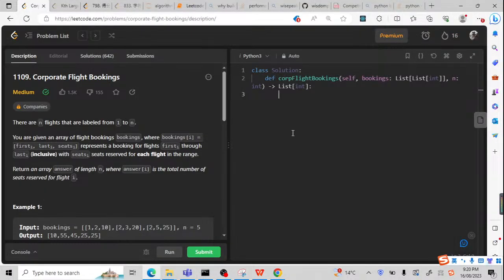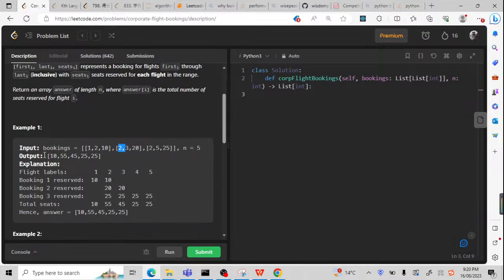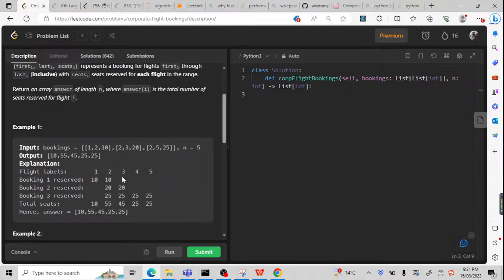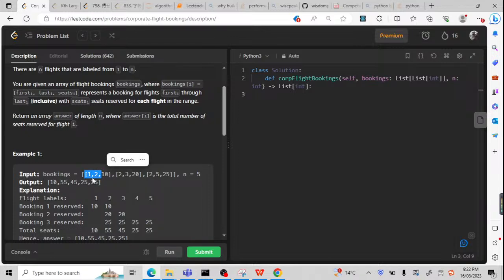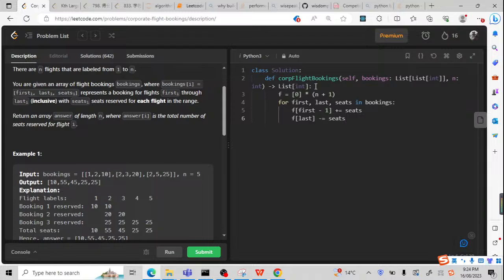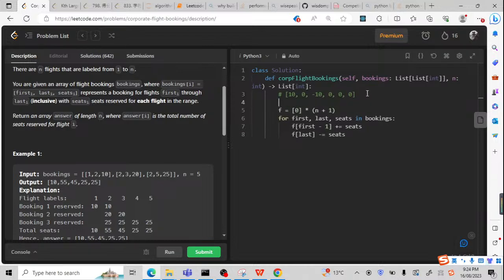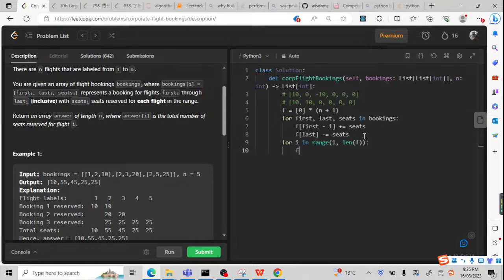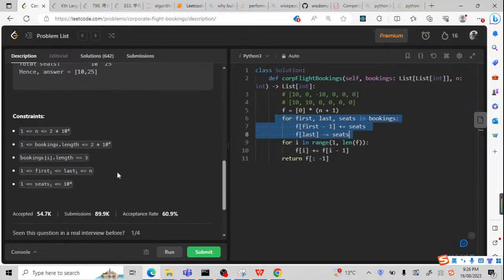Leetcode 1109. Corporate Flight Bookings (difference array)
1109. Corporate Flight Bookings